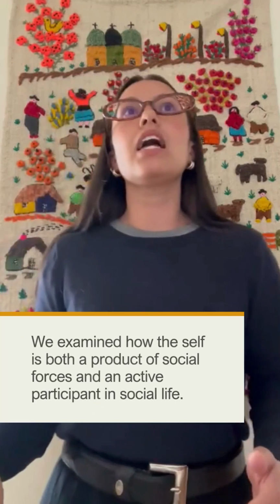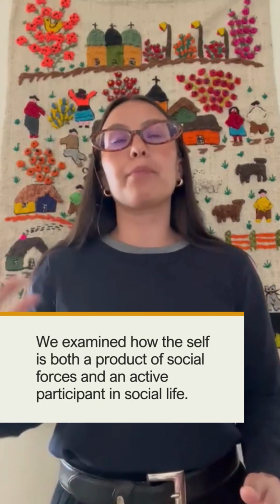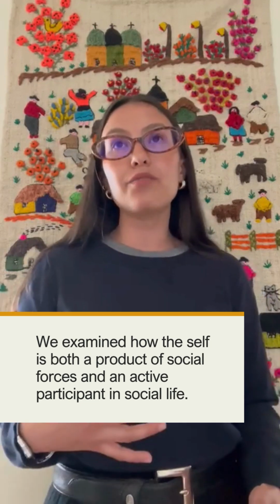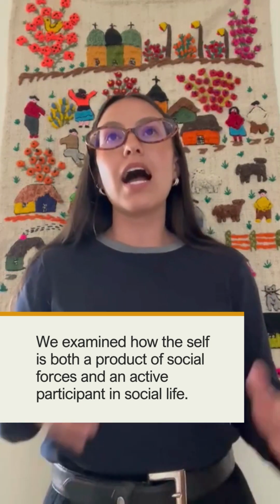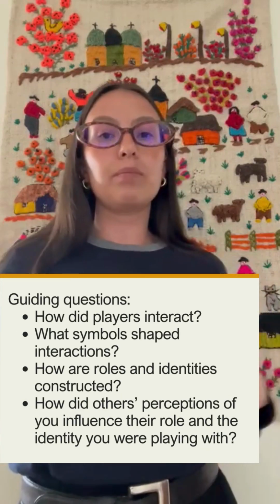Ask a Sociologist Ep 04: Using Games to Teach Sociology w/ Juanita Vivas Bastidas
Juanita is a PhD Candidate in the Sociology Department at Loyola University Chicago. Her work examines how people experience race, ethnicity, gender, nation, and citizenship in urban contexts, focusing on migration, environmental inequality, and mental health.